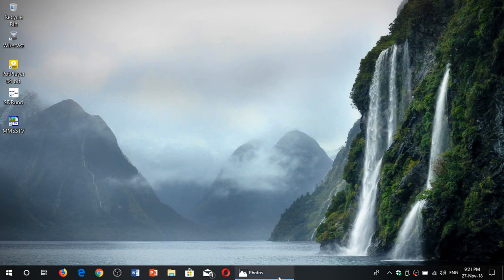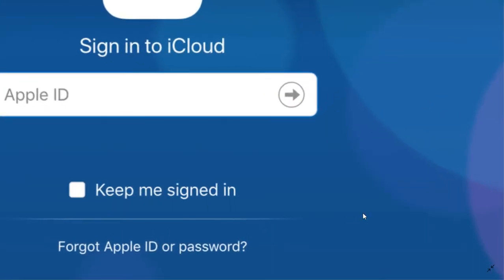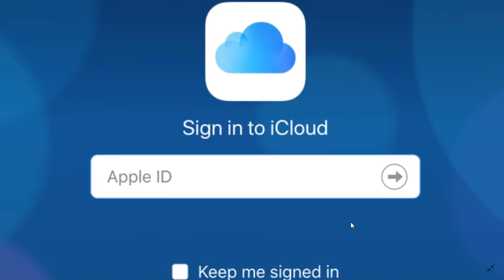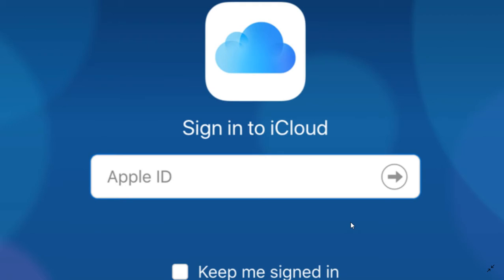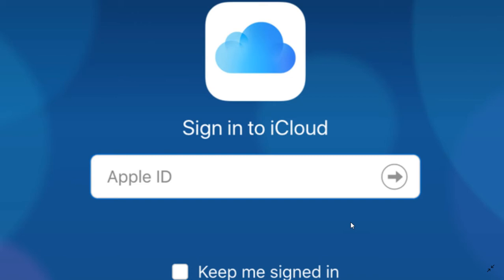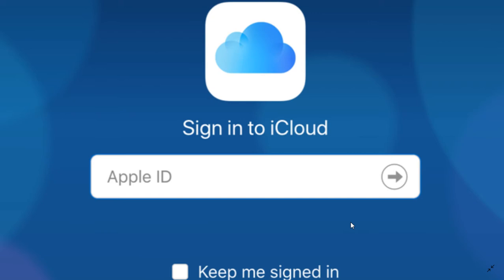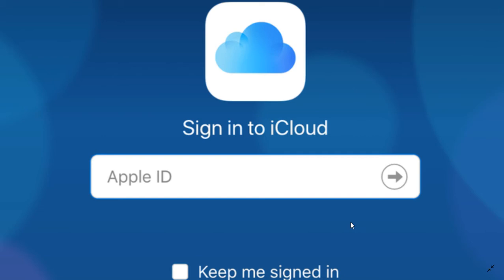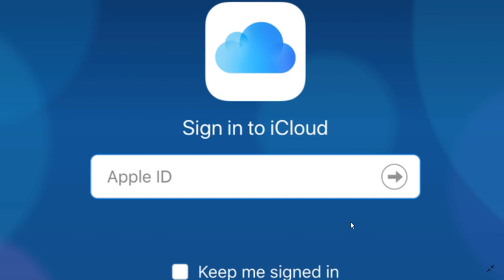Apple Icloud client now fixed in Windows 10 October 2018 update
If you are using Icloud there is now a fix to have it working again on October 2018 update